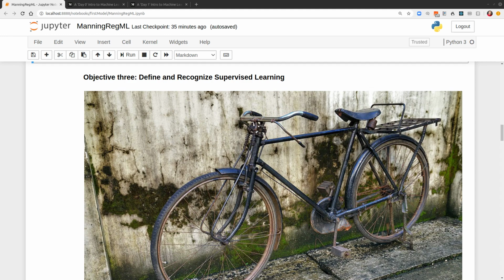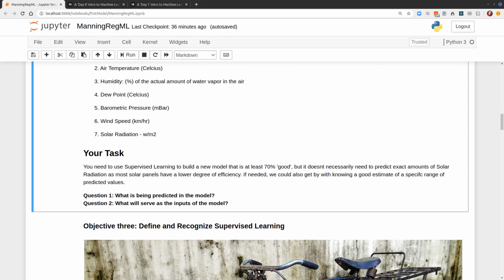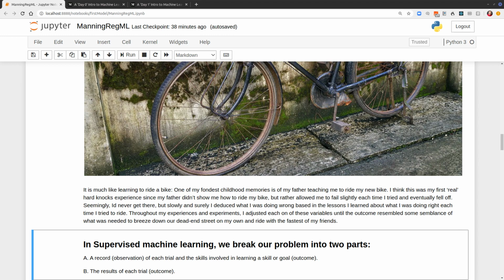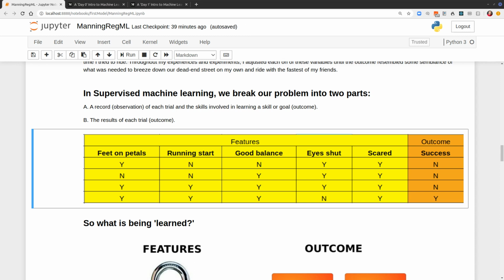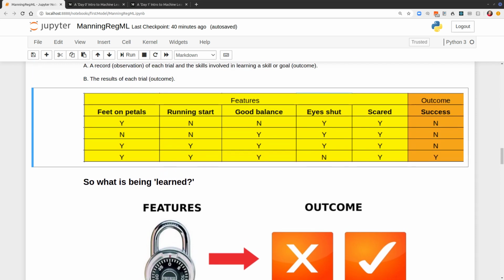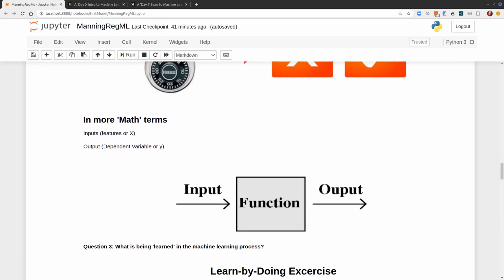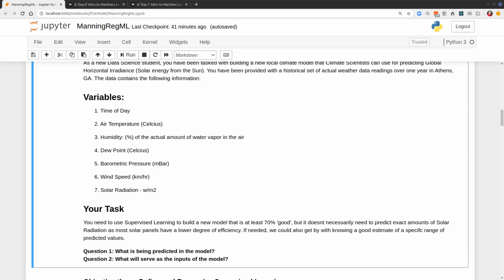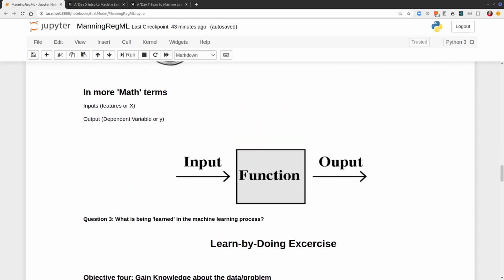Supervised Learning Introduction III